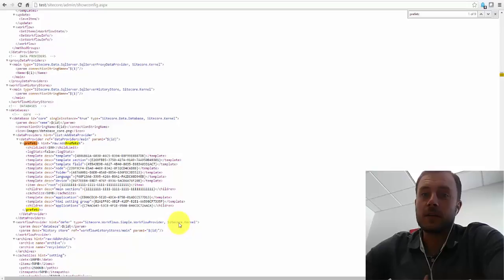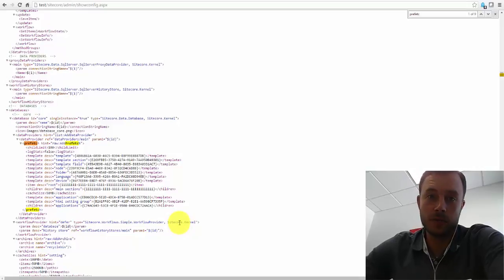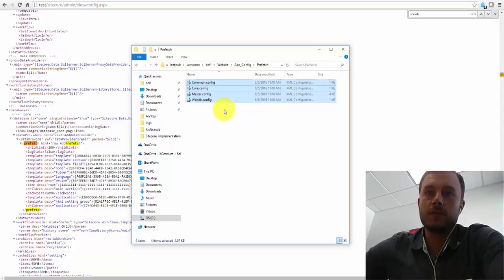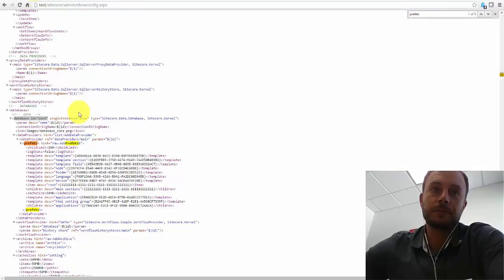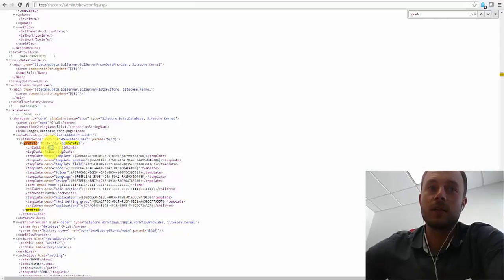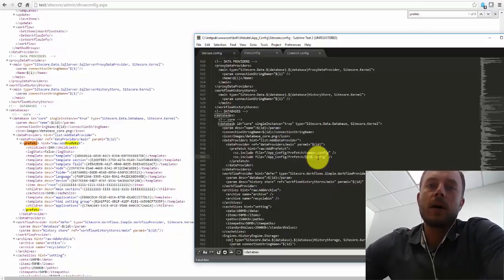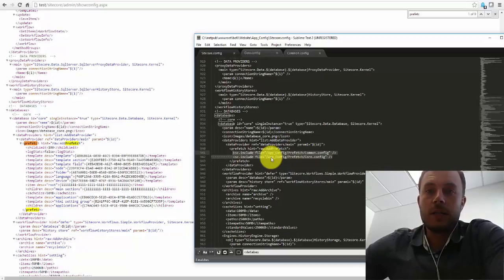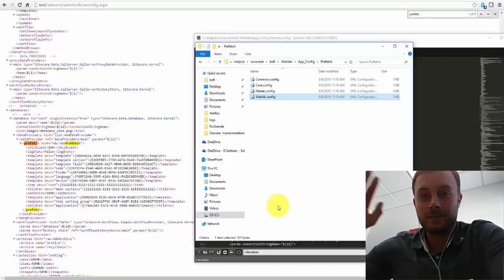Friday Sitecore Best Practice: Configure Prefetch Cache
In this episode we look at the importance of configuring Sitecore prefetch cache to improve website user experience following a fresh application startup.